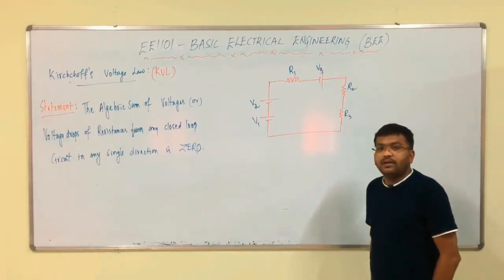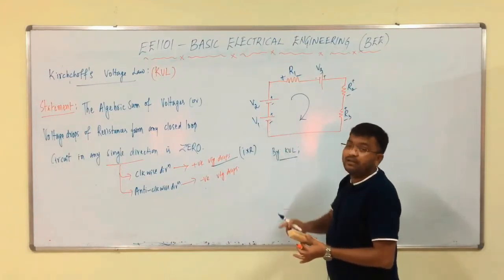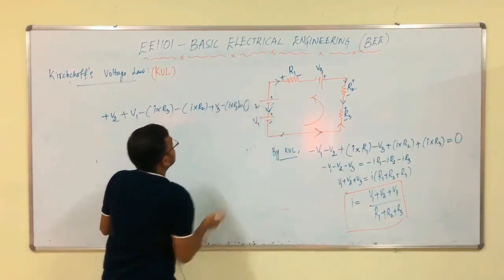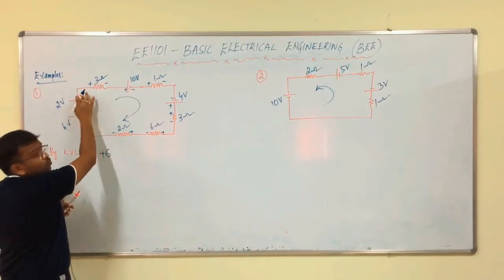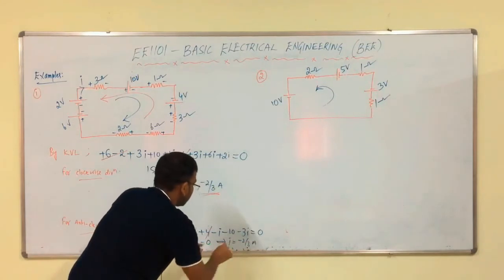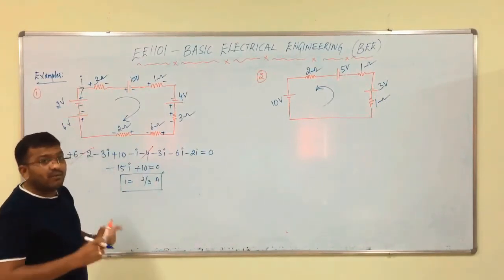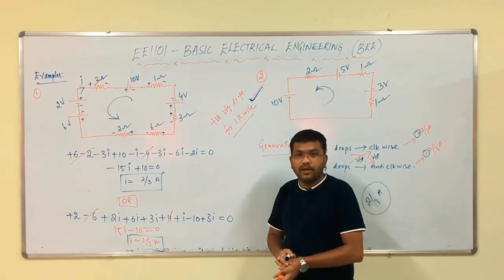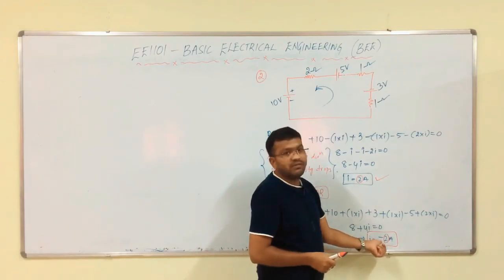Lecture-10: EE1101/BEE: Unit 1: DC circuits: KIRCHHOFF'S VOLTAGE LAW (KVL)